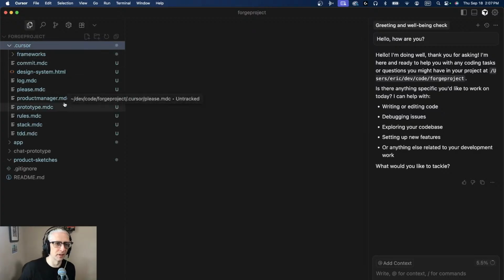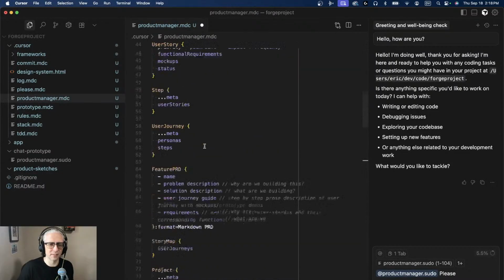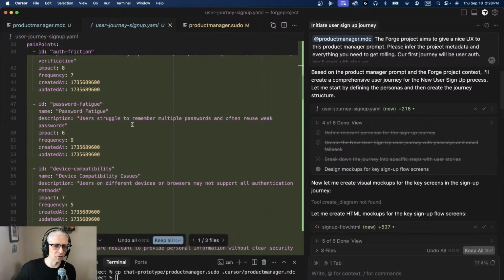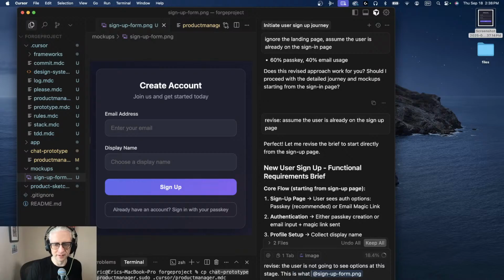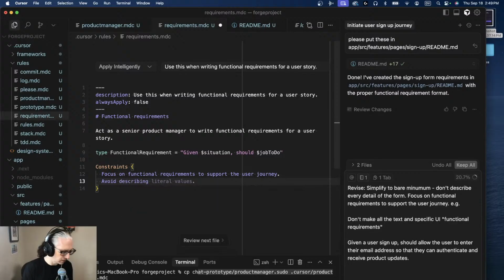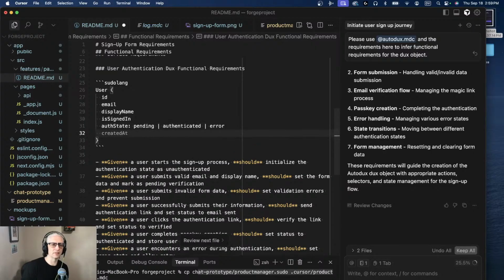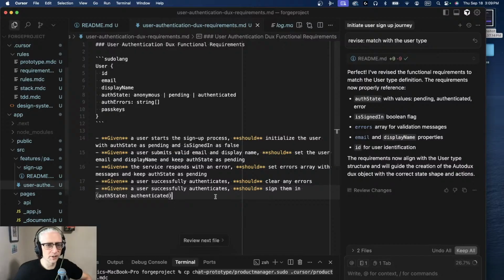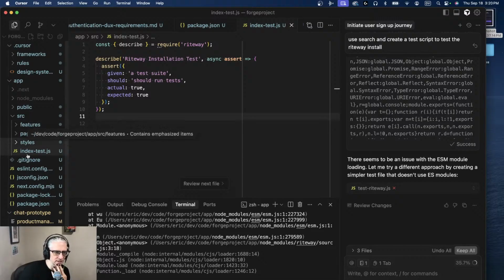Learn AI Driven Development with Eric Elliott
Learn how to build software with AI